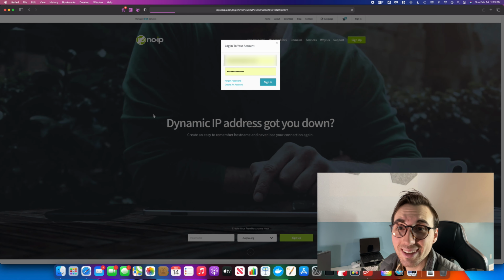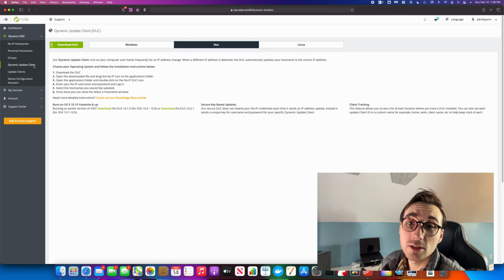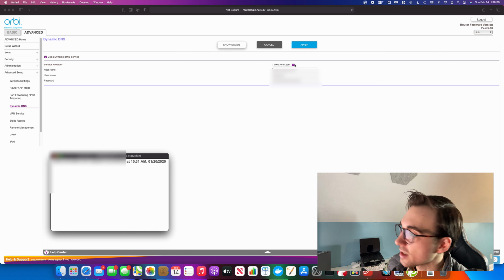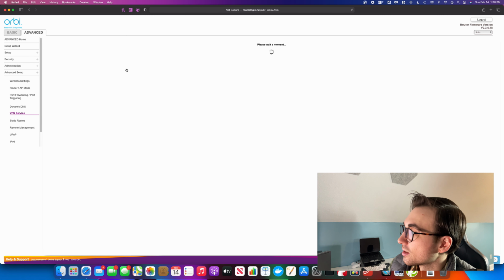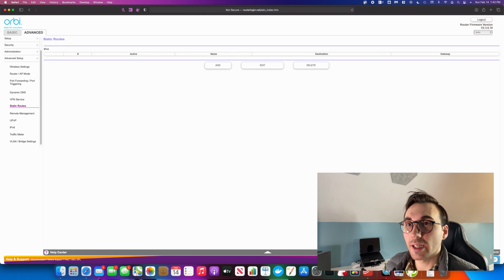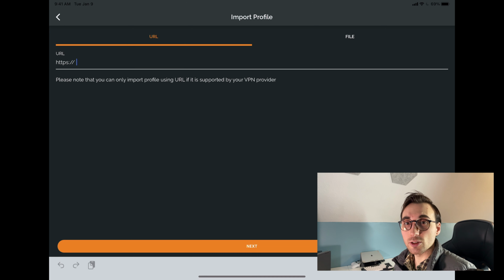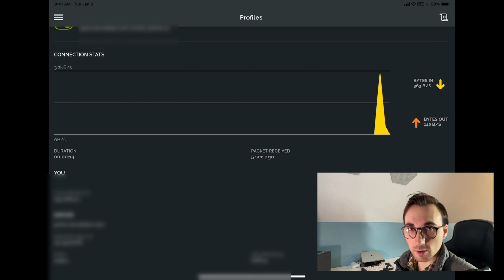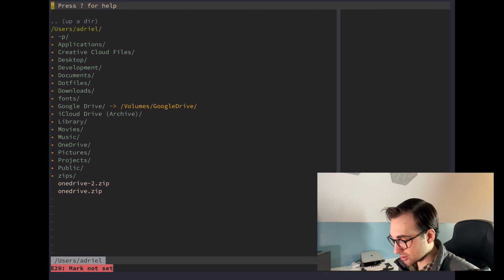DevOps on an iPad - Connecting securely to your home server - Open VPN and NoIP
If you’ve ever needed to connect to your home server securely, this may help. OpenVPN is a widely used Open Source, VPN standard. NoIP is a dynamic DNS provider. Together, you can create a VPN on your home network allowing you to connect securely.
times, and that has led me to put two shell client applications head to head. Which one is better?

**TOOLS USED IN CREATING THIS VIDEO**
Manfrotto tripod
Rode NT USB Mini Microphone
Davinci Resolve 17 Beta
Mac Mini 2020 with 32gb RAM upgrade & AMD 5700 eGPU

# Channel Description
Hey, I’m a passionate DevOps engineer and Designer who loves learning new things and sharing what I learn with others. I’m super passionate about both Development and Operations, Design, and the bridge that exists between the three.

My goal is to post weekly videos on various matters around these subjects to share what I learn in the hopes that it can provide a measure of value to you.

You can get in touch with me by going to my contact page at adrielperkins.dev